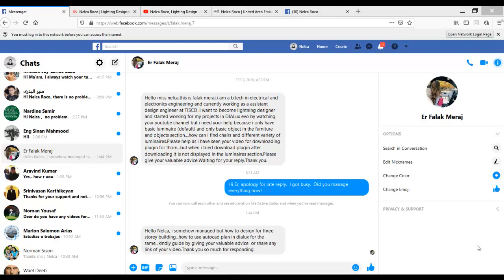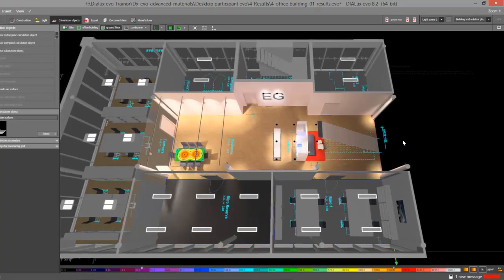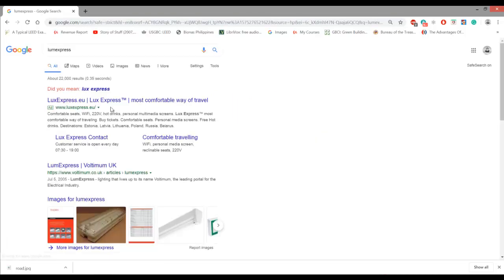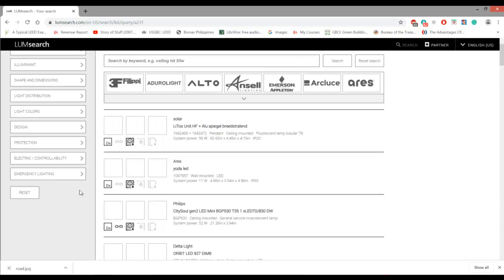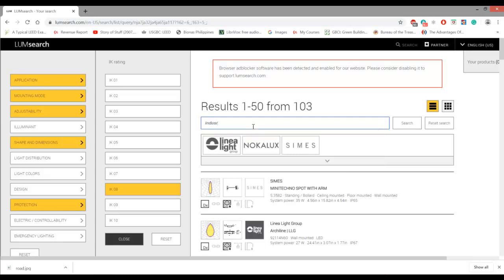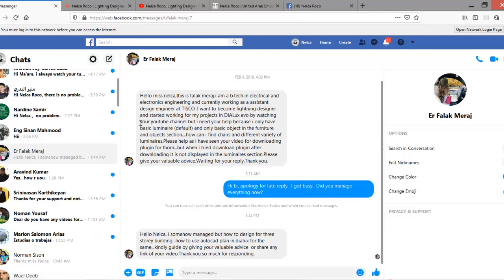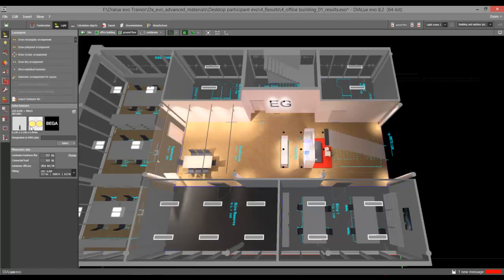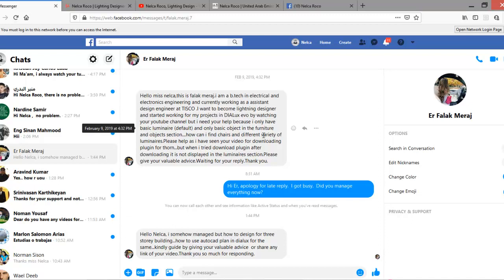How and where to get the luminaires from Dialux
In this video tutorial, you will learn on how and where to get the luminaires from Dialux which are suitable for your project.

enjoy learning!